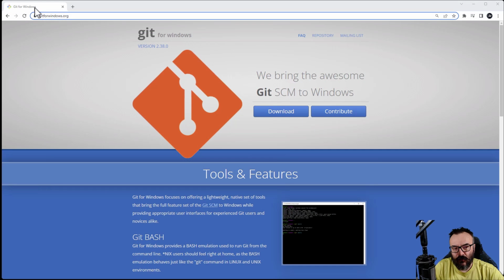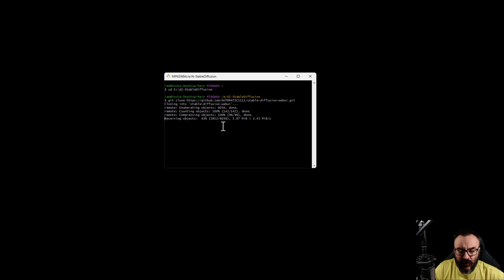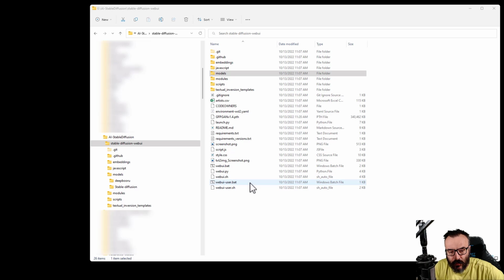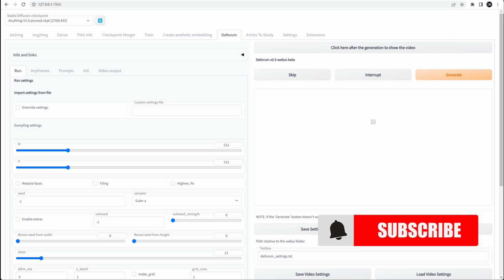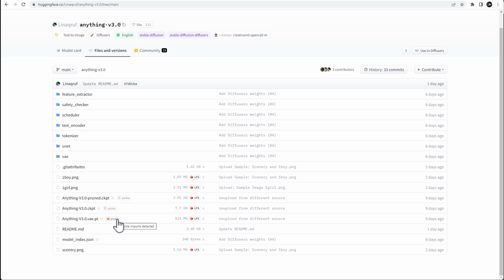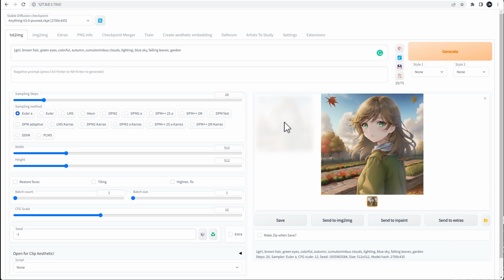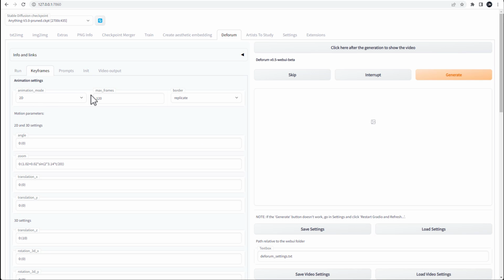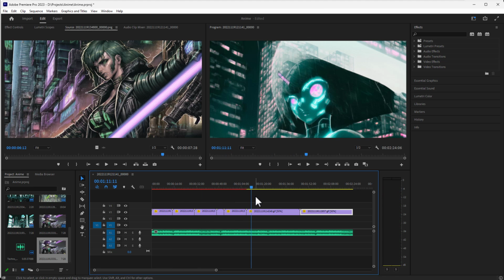Making Stunning AI Anime animation on local Stable Diffusion with Deforum and Anything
How to make Anime style animation on a local installation of Stable Diffusion.
Stable Diffusion + Automatic1111 + Anything + Deforum
In this video, we go over a new way of creating anime and animation. By using a form of AI we are able to create what is known as "stunting". This is taking an anime or animation character and making them do things they usually would not do. This can be used for a number of purposes such as creating new fight scenes or even just for laughs.

Documentations:
Deforum manual

[00:00] Introduction
[00:37] Installing Stable Diffusion locally
[00:49] Installing Git
[02:17] File location on a local drive
[02:50] Downloading Stable Diffusion
[03:57] Setup code repository on your local drive
[04:32] Download the pre-trained model
[05:44] Optional components
[06:16] Install Python
[07:19] Placing AI models on local install locations
[07:59] Lunching local server
[08:46] How to access the Web interface/overview
[10:32] Components for Anime model and Animation
[10:58] Downloading Deforum
[11:43] Setting up local Git repository for Deforum
[13:15] Downloading Anything (Anime model)
[14:44] Where to place the model on your local drive
[15:45] Lunching updated server
[16:18] Configuration settings in Web UI
[17:20] Test render
[20:01] Animation test
[20:49] Animation options, recommendations
[21:45] Preview test render
[23:16] How to merge single images into animation with Adobe Premier (simple way)
[24:45] Final test preview
[28:10] You are my hero if you watched all way here! Thank you for your support!

3D Art essentials